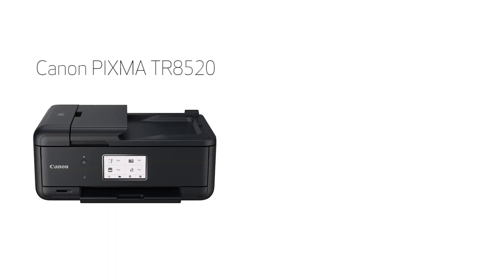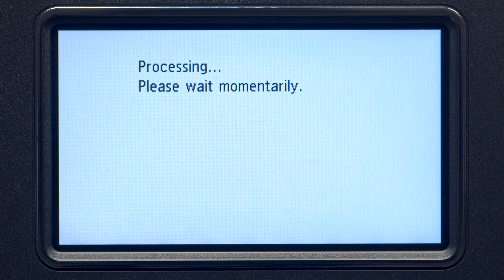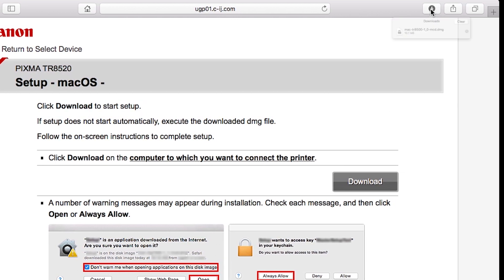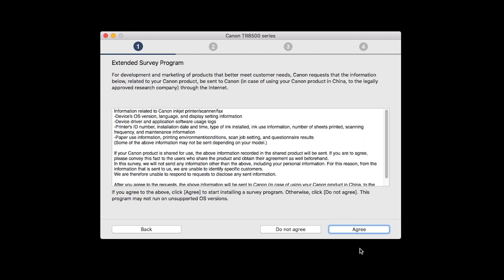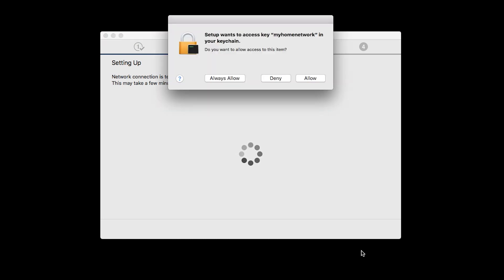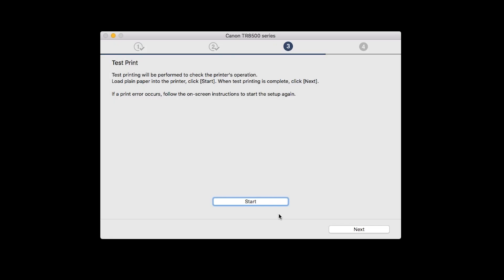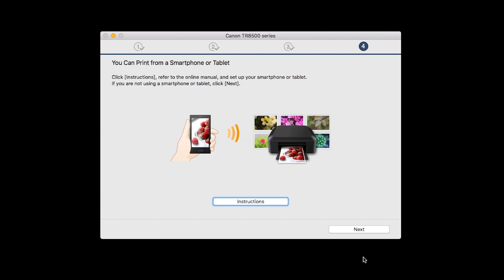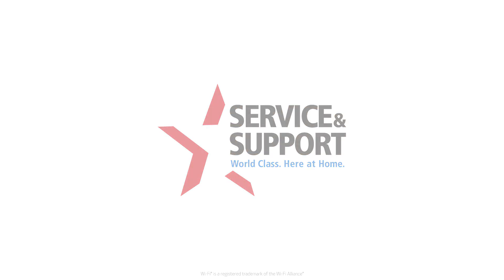Setting up Your Wireless Canon PIXMA TR8520 - Easy Wireless Connect with a Mac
Effortlessly set up your Canon PIXMA TR8520 printer to print on a wireless network. Visit the Canon website for more How-To Video tutorials